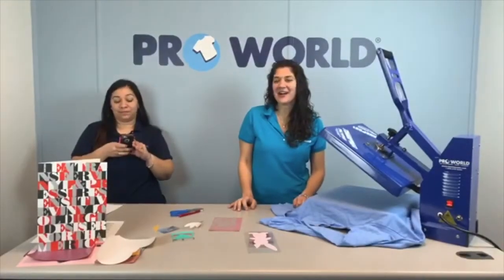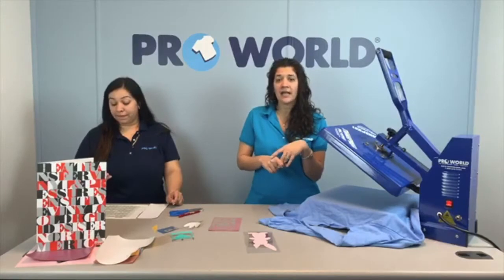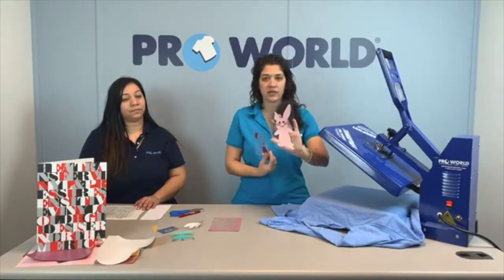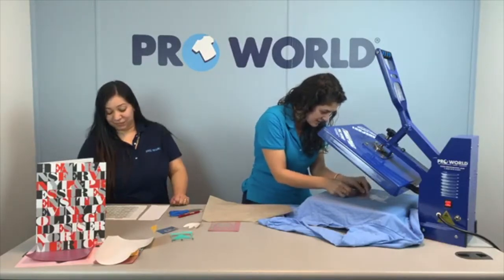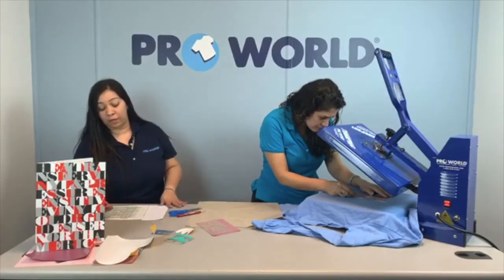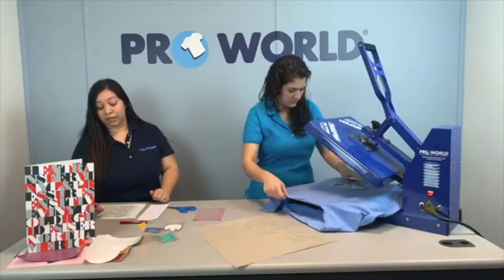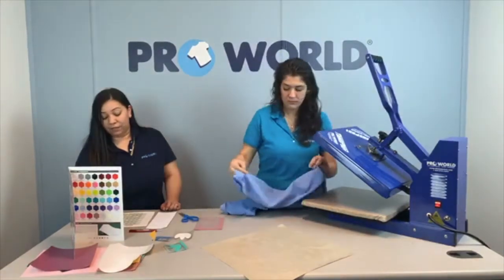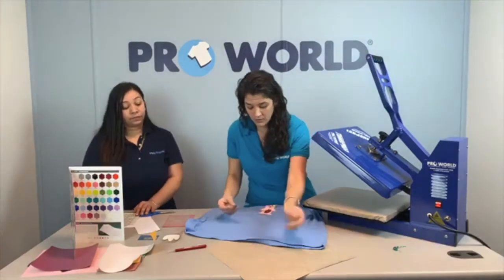Layering Your Vinyl - (Facebook Live 3/15/18)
Ever wonder which types of vinyl can be layered? We are going to take our most popular Siser vinyls and let you know which we recommend to use for the bottom layer, and which are best for the top layer of your design.